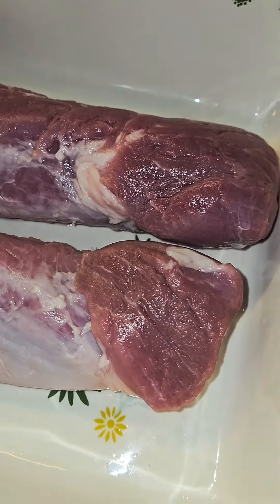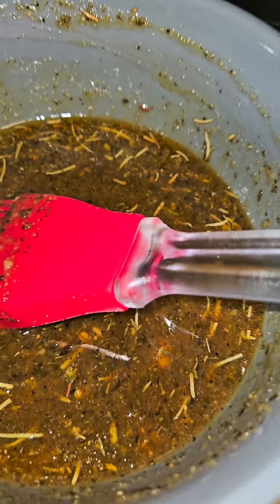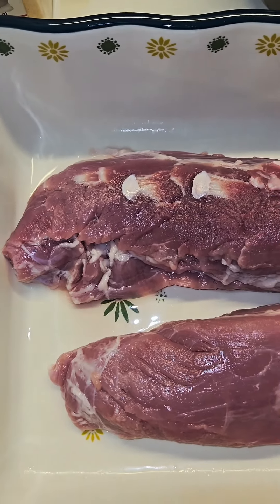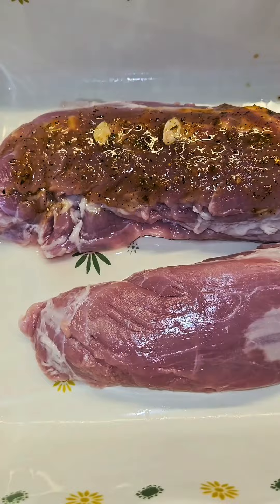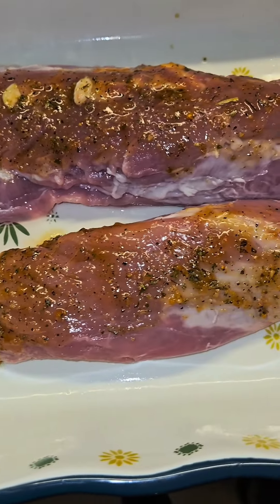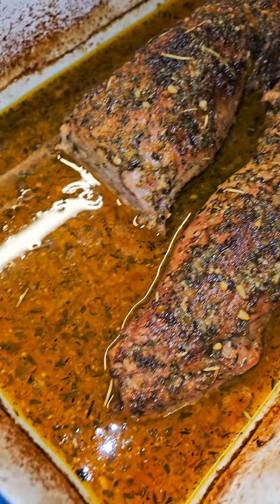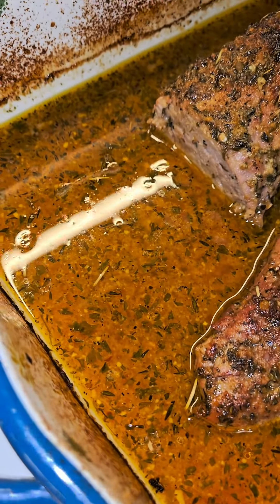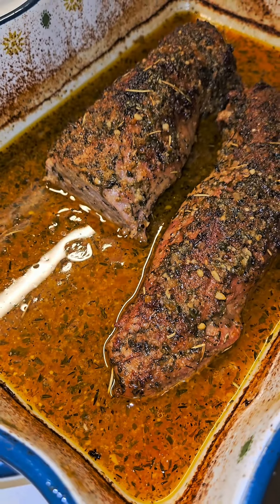How To Make Oven Baked Pork Tenderloin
Delicious oven baked pork tenderlion with a light thin sweet & tangy sauce.